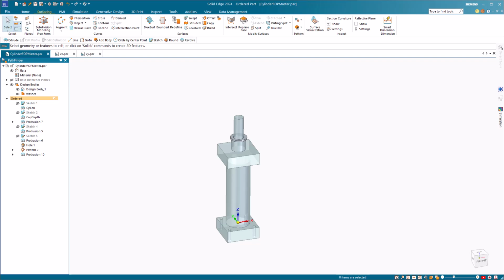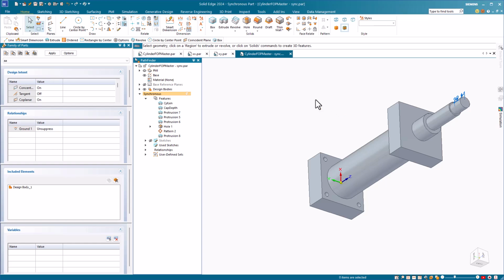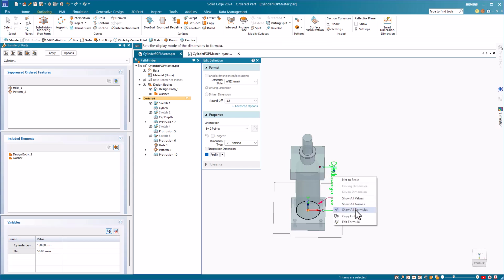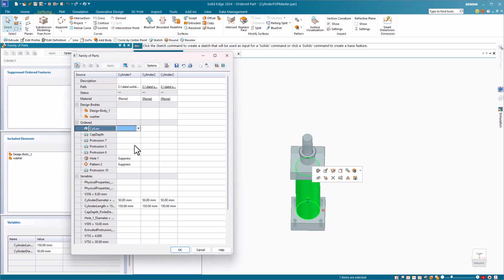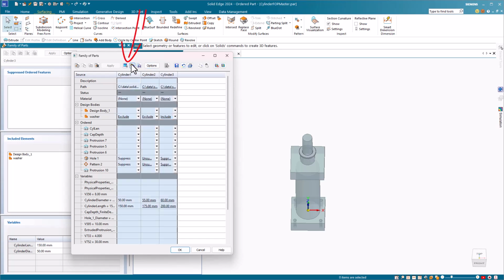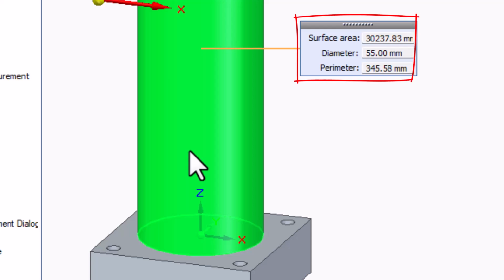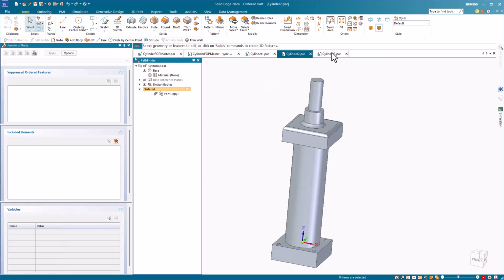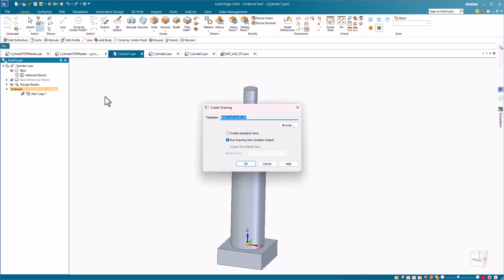4. Solid Edge vs. SOLIDWORKS Configurations: Family of Parts Wins EVERY TIME!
In this video, we break down the advantages of using Family of Parts in Solid Edge over SolidWorks Configurations. We’ll demonstrate how Solid Edge streamlines your design process, allowing you to manage variations efficiently and minimize disruptions.
We’ll also explore how Solid Edge leverages variables, dimensions, and suppression to create a robust and flexible workflow. Say goodbye to frequent crashes and complex tables, and see how Solid Edge's approach can simplify your design tasks and boost productivity.